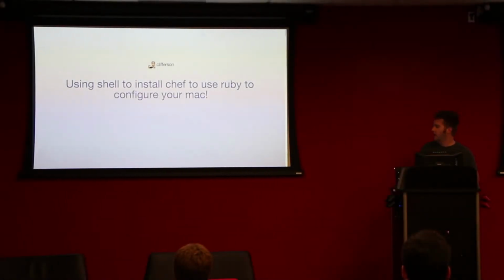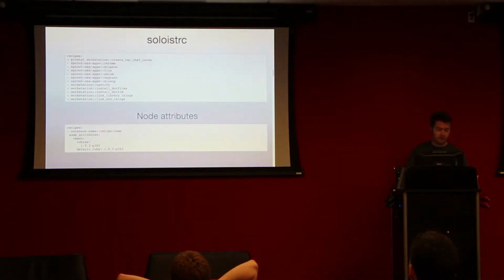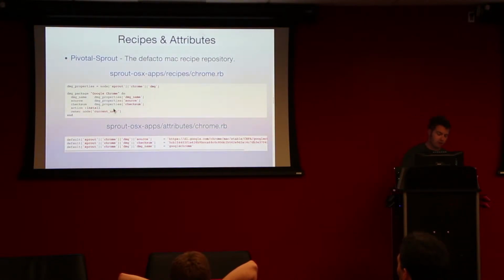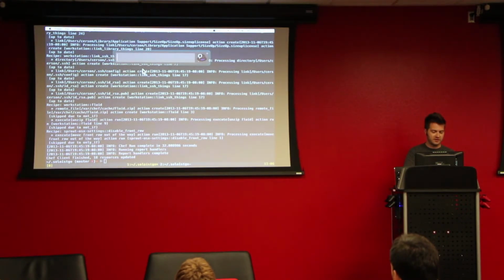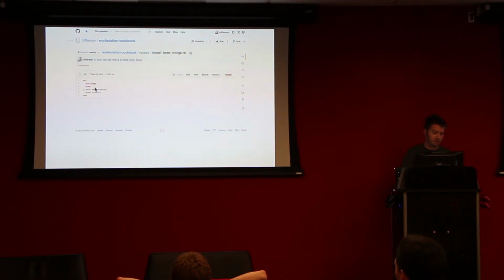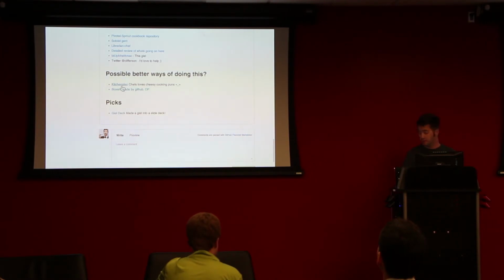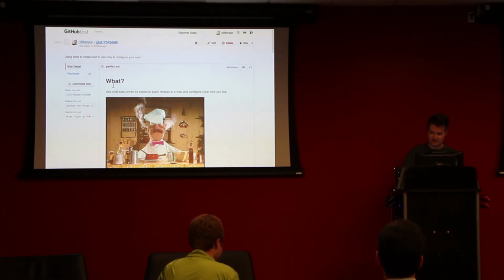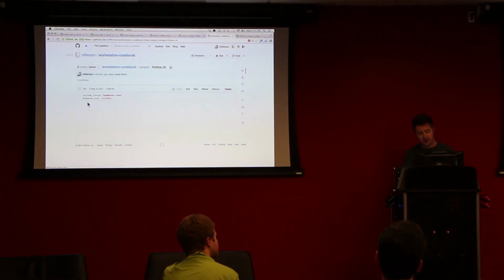Using shell to install chef to install ruby to configure your mac! - Cliff Dickerson